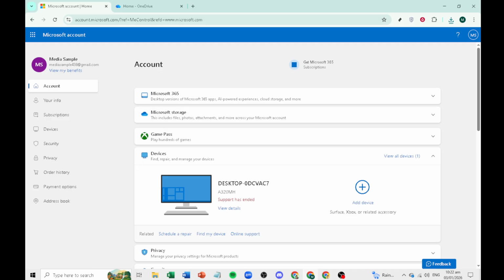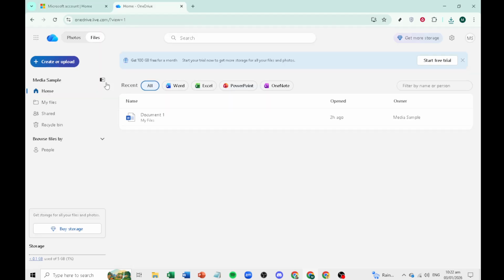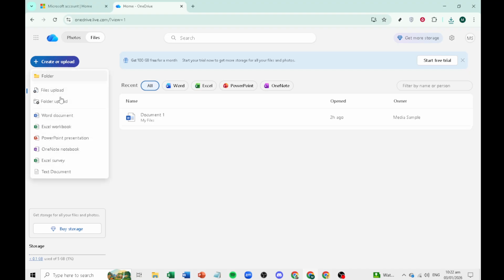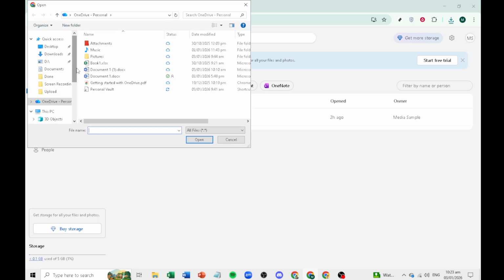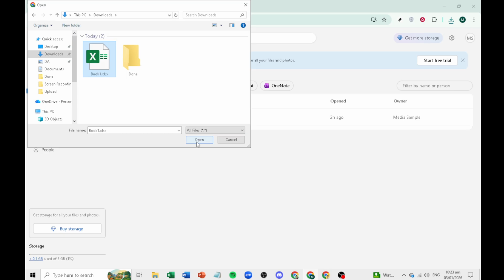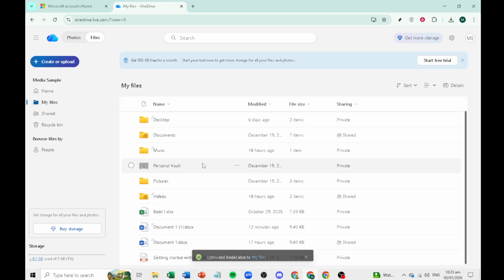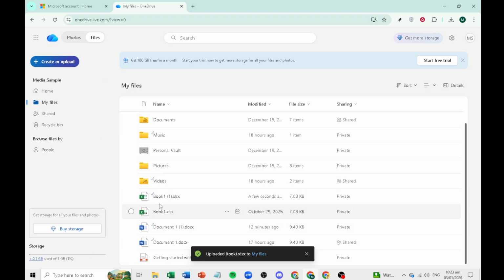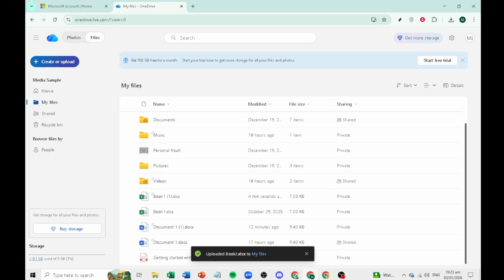How to Copy Your Files to OneDrive in Microsoft 365 for Business [Full Guide 2026]